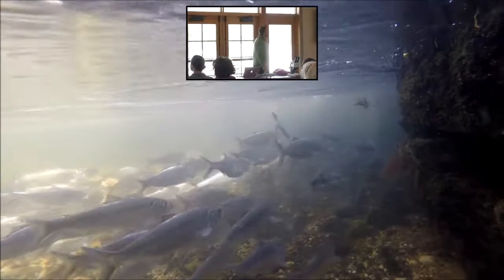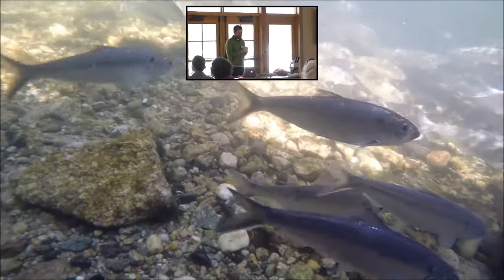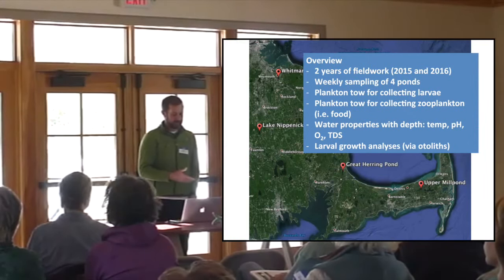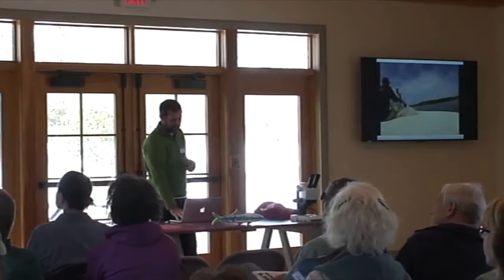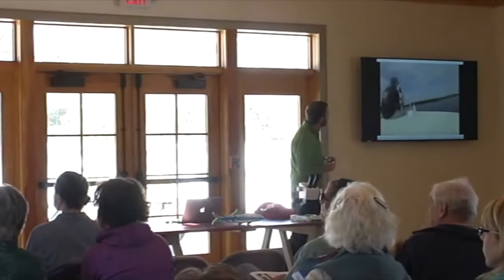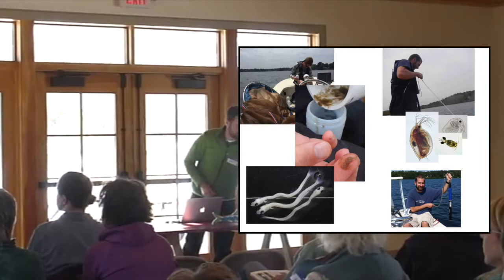Joel Llopiz of WHOI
Dr. Joel Llopiz, Woods Hole Oceanographic Institution presented a Herring Ponds Watershed Association public program at Wildlands Trust Community Conservation Barn on March 17, 2018. Topic: Research on the early life stages of river herring in Great Herring Pond (Plymouth and Bourne, MA)